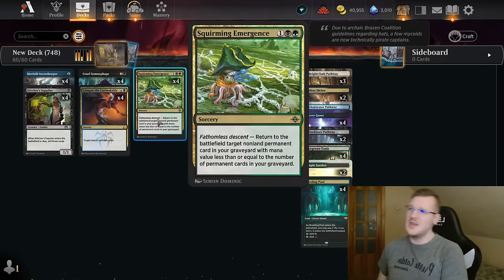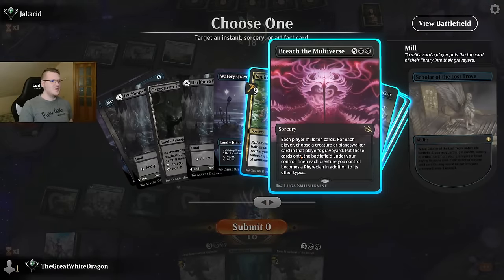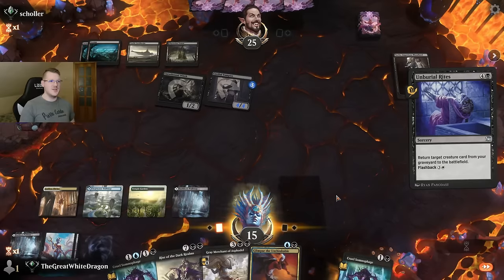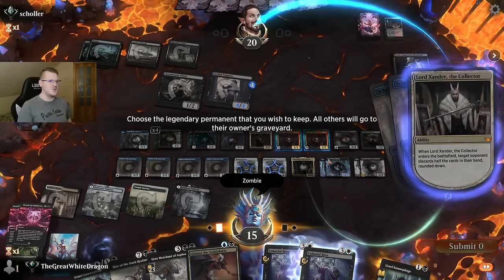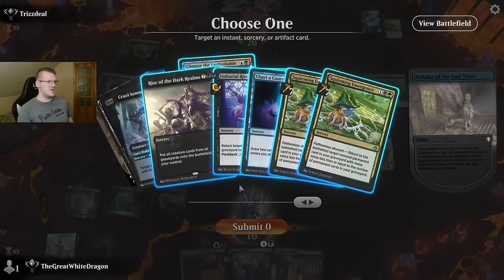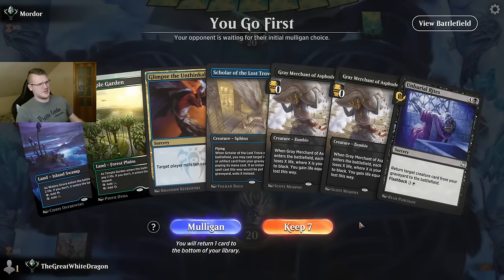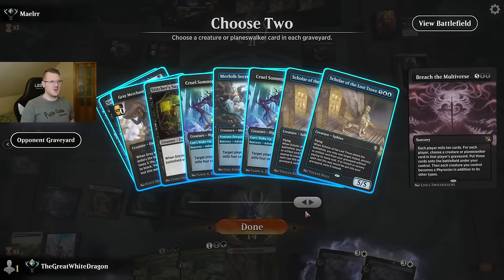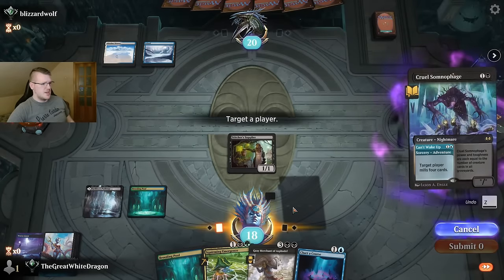We Reanimated OUR OPONENTS Whole Deck 💀 - Historic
reanimator historic standard control jank otk combo MTG arena deck guide and gameplay with commentary. I am the only true one.

Deck
4 Scholar of the Lost Trove (JMP) 14
4 Glimpse the Unthinkable (RAV) 208
4 Breach the Multiverse (MOM) 94
2 Rise of the Dark Realms (JMP) 271
4 Squirming Emergence (LCI) 241
2 Darkbore Pathway (KHM) 254
3 Merfolk Secretkeeper (ELD) 53
4 Stitcher's Supplier (M19) 121
4 Gray Merchant of Asphodel (THB) 99
4 Unburial Rites (ISD) 122
4 Cruel Somnophage (WOE) 222
4 Watery Grave (GRN) 259
4 Breeding Pool (RNA) 246
4 Overgrown Tomb (GRN) 253
2 Temple Garden (GRN) 258
1 Clearwater Pathway (ZNR) 260
3 Brightclimb Pathway (ZNR) 259
2 Godless Shrine (RNA) 248
2 Chart a Course (LCI) 48